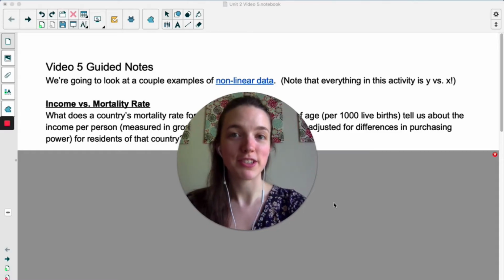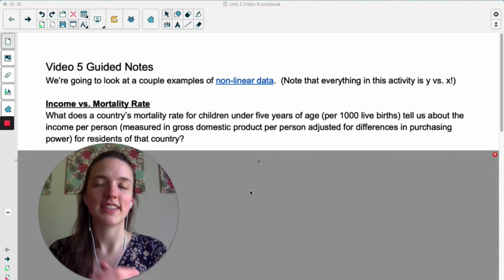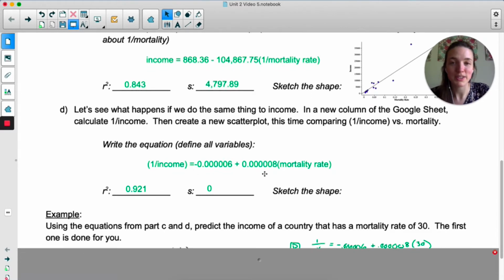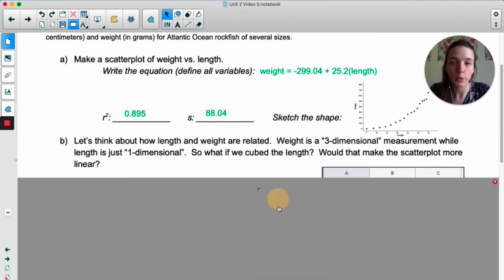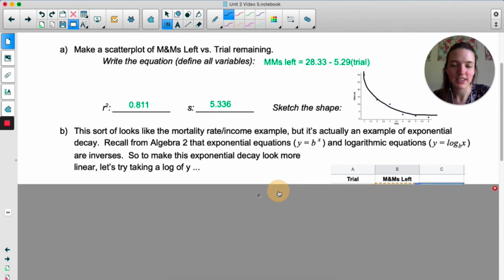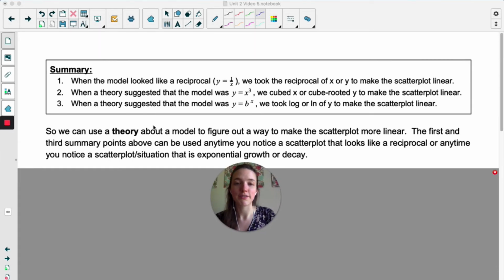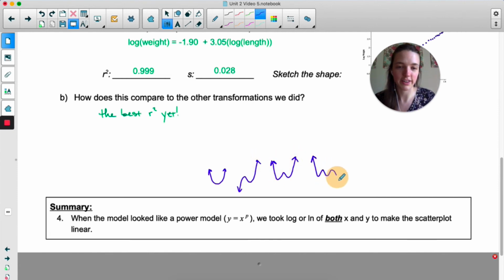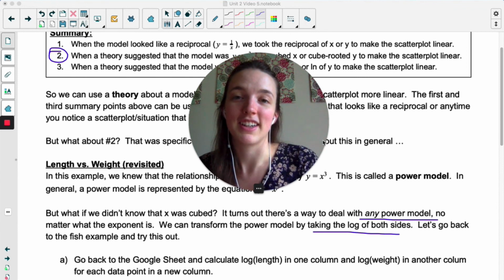Unit 2: Transforming Data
So what do you do when the data isn't linear?  Make it be linear!